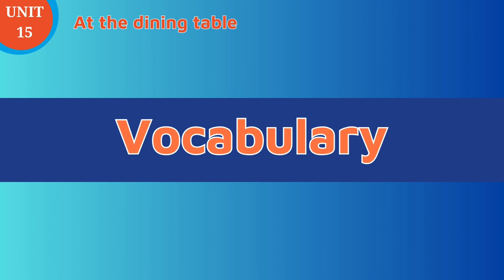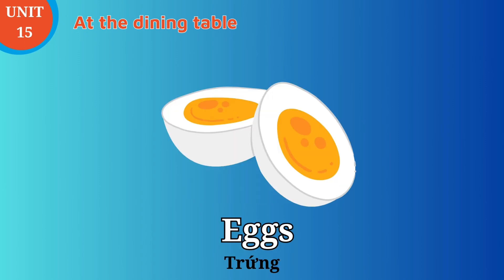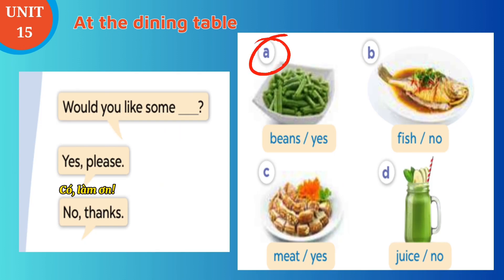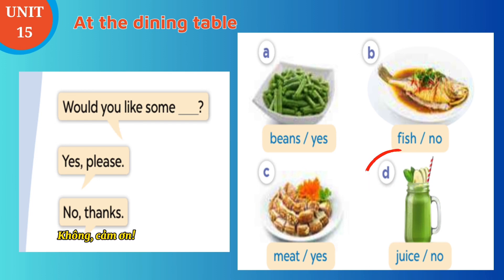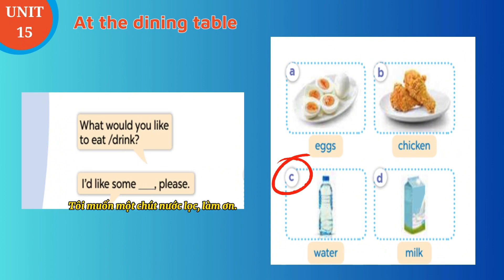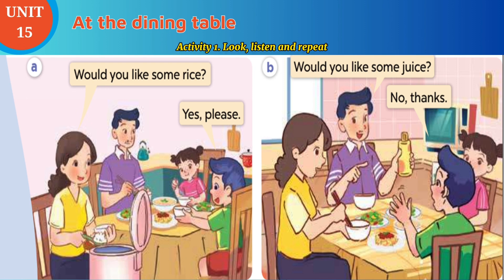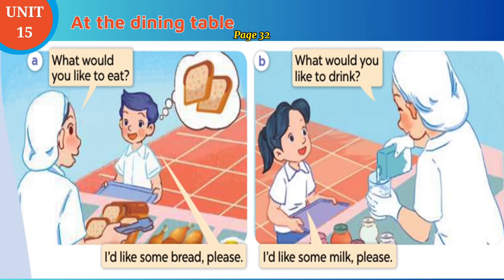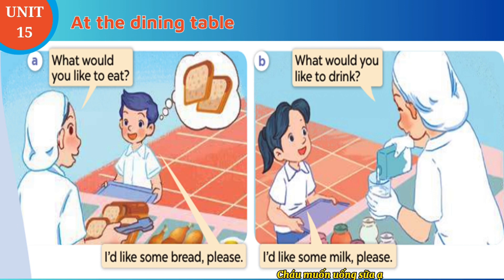Unit 15. At The Dinning Table | Tiếng Anh 3 | Global Success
☀️Hôm nay, chúng ta hãy cùng ôn tập từ vựng, mẫu câu và bài hội thoại unit 15. At the dinning table các con nha.

Chúc các con học được nhiều điều bổ ích!☺️🥰